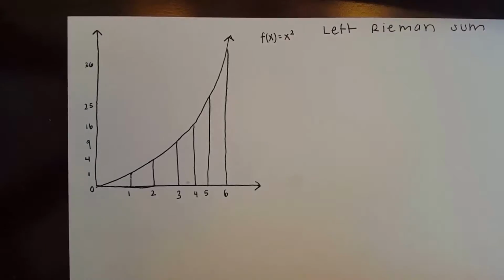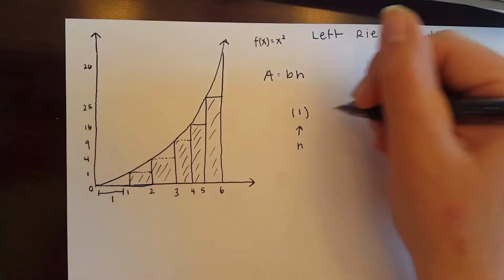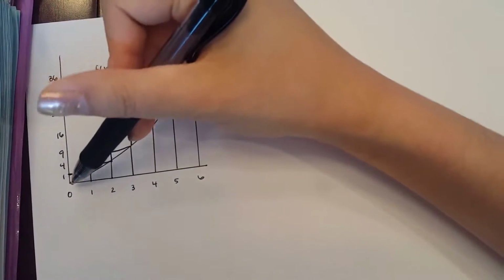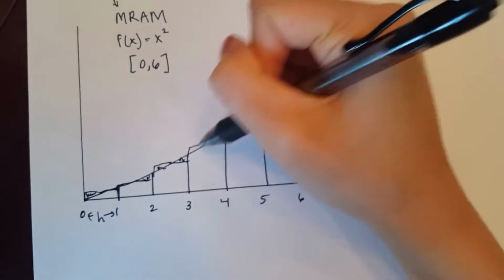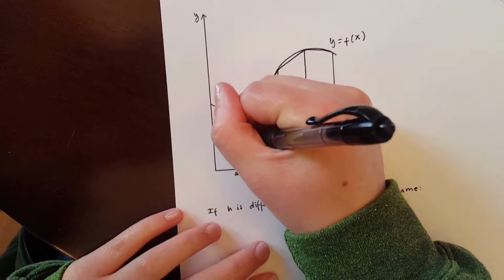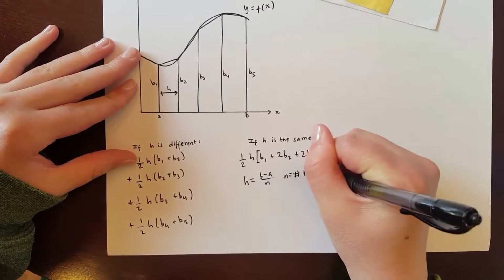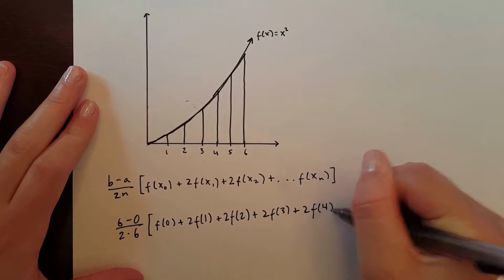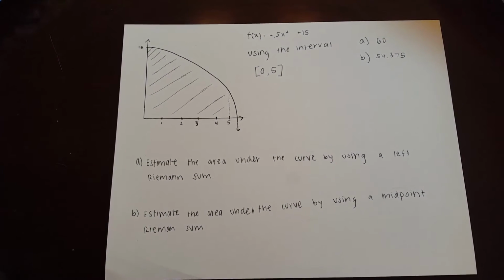AP Calc BC - Reimann Sums & Trapezoidal Rule